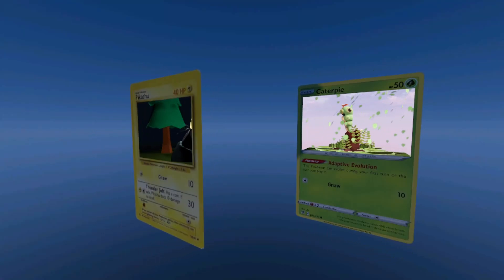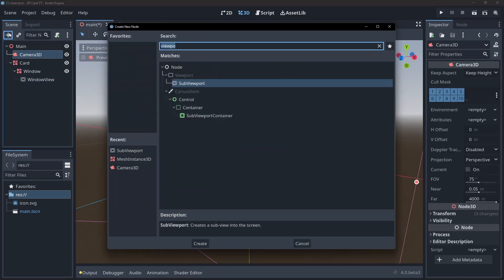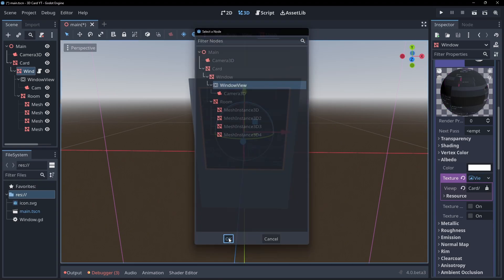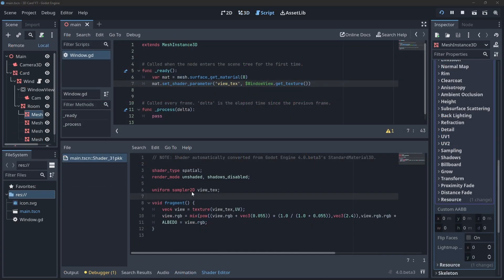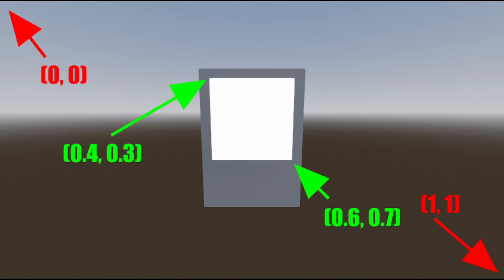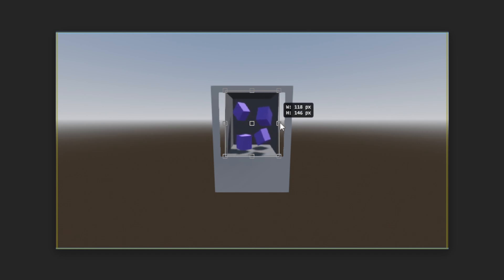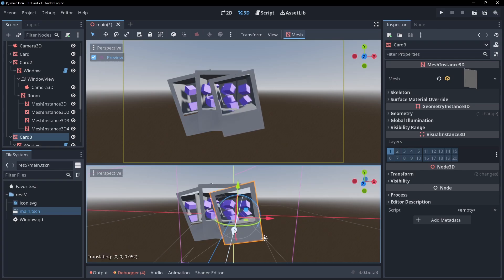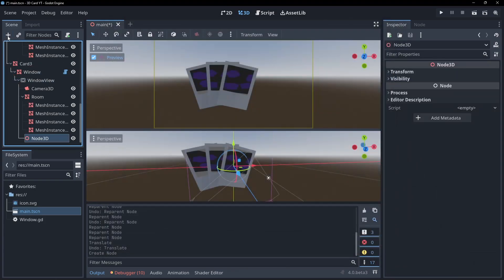3D Card Effect In Godot 4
Lately I've been playing a lot of Marvel Snap and decided to have a crack at a 3D card effect in Godot. Here's how I achieved the Pokemon example!

I used Godot 4 in the video, but this will work in Godot 3 too.